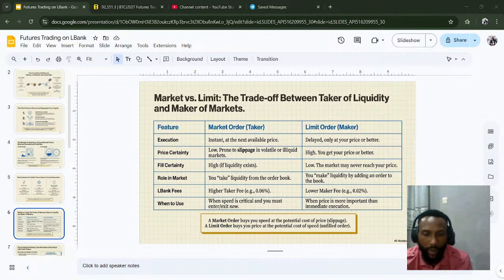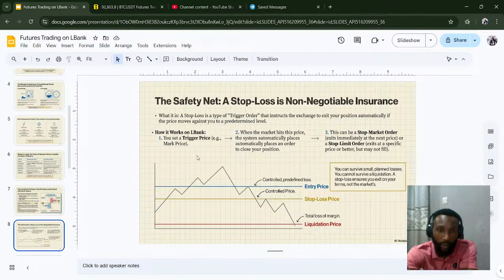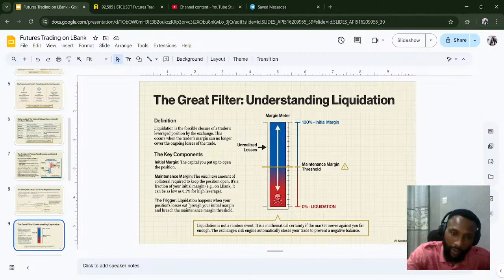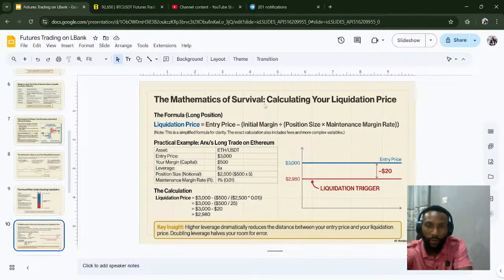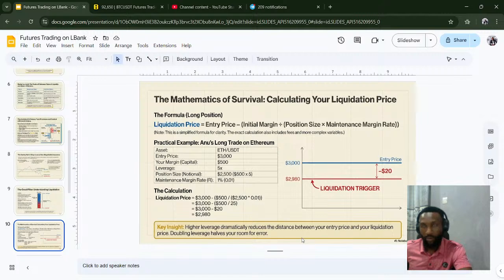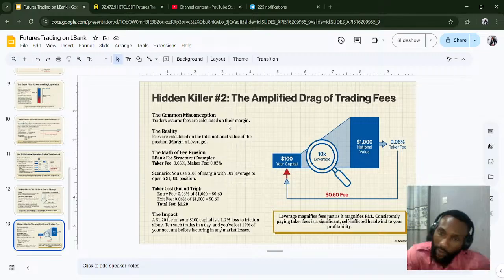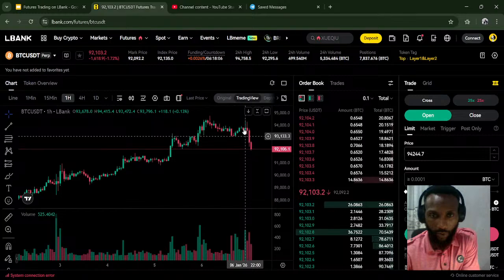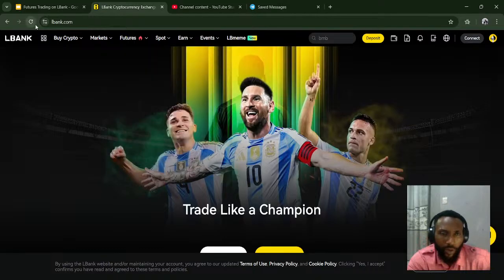Futures Trading Explained | Sesky Trades (Continuation)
Welcome to Sesky Trades.

In today’s live session, I’ll explain futures trading in a simple, beginner-friendly way.

This stream is purely educational.
No signals. No predictions. No financial advice.

📌 What you’ll learn today:

What futures trading actually is

Long vs short explained clearly

How leverage really works (without hype)

Why structure comes before using futures

How risk and liquidation work

We’ll use TradingView and an LBank account to walk through examples calmly and responsibly.

If you’re new, register on LBank using the pinned link so you can prepare for future educational sessions.